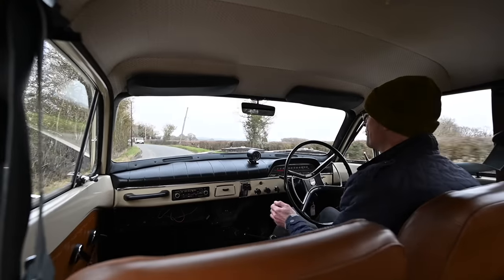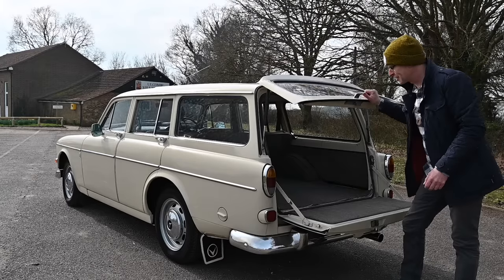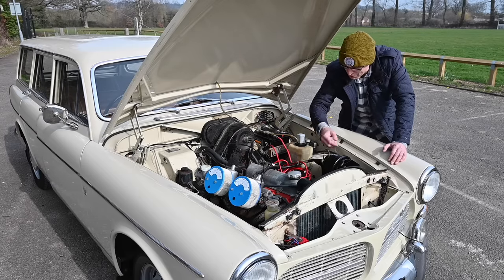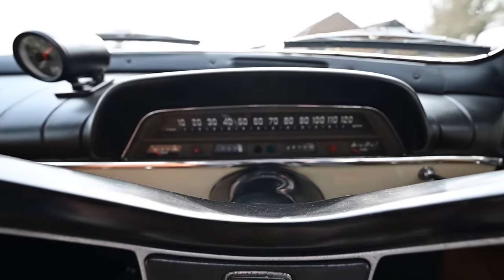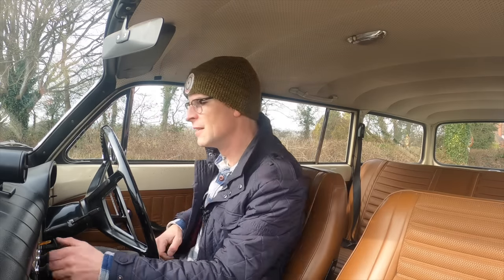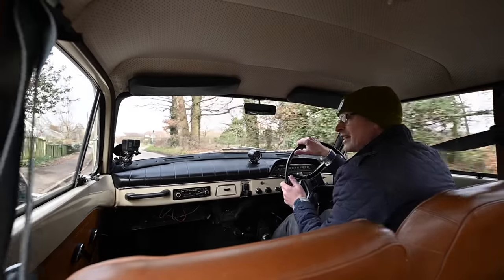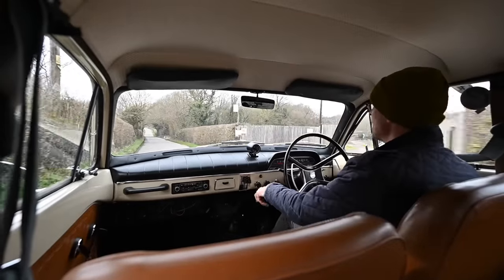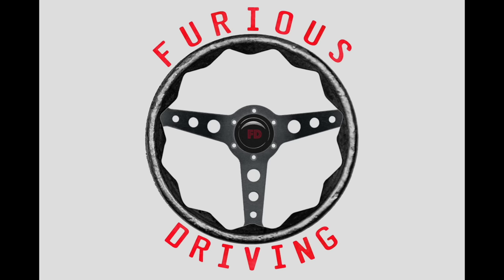1968 Volvo Amazon Estate Goes for a drive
Volvo are known for practical, safe estates but did you know how far back that goes, and can something that practical be fun to drive?

Furious Driving
AYLESFORD
ME6 9LE